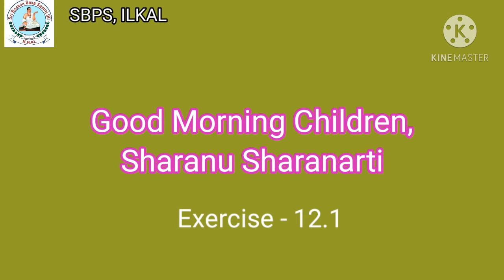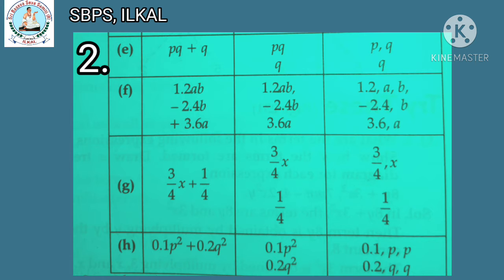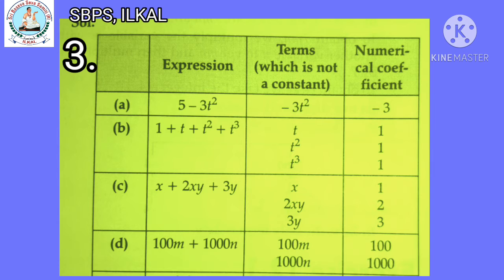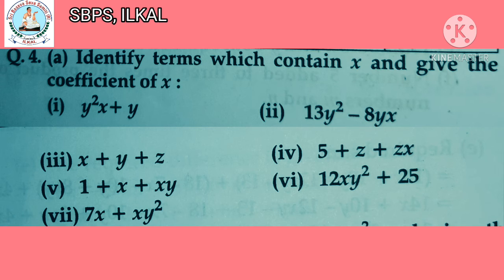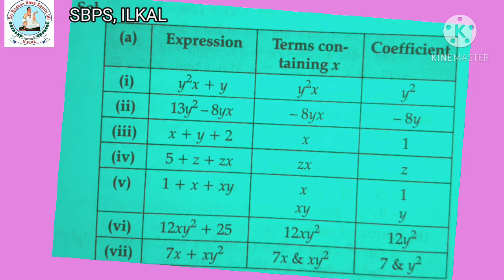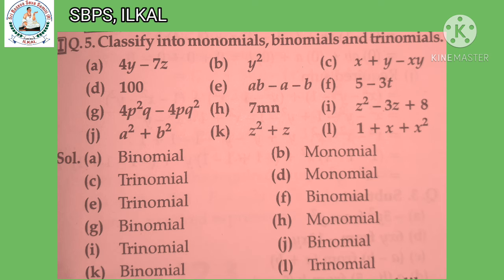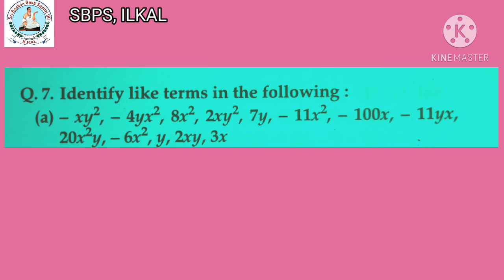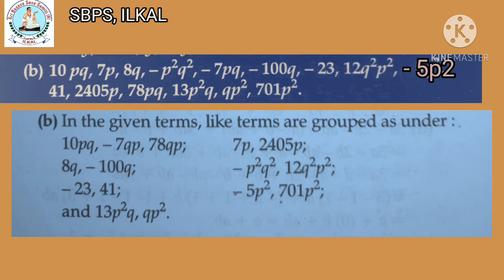Chapter - 12: Algebraic Expressions Exercise - 12.1 (Part - 2)